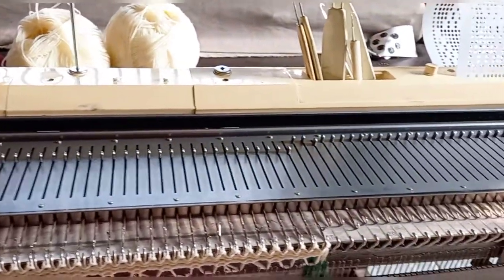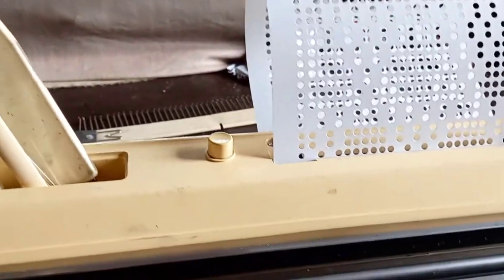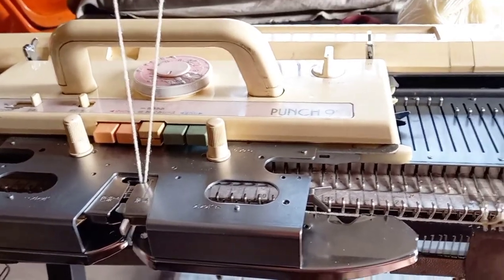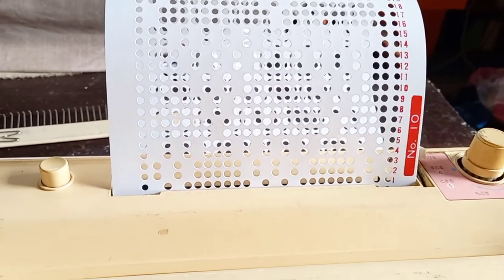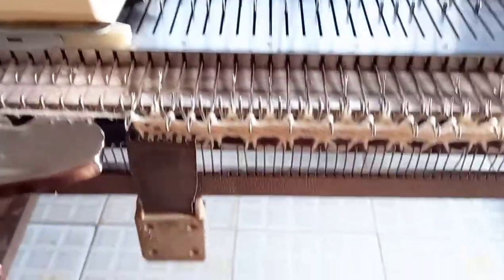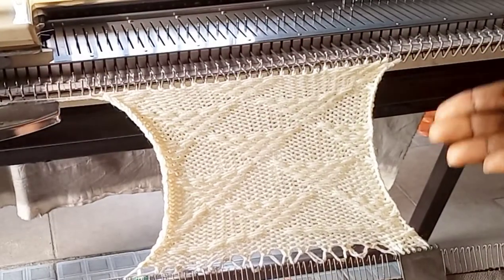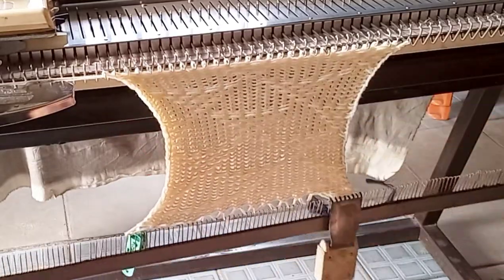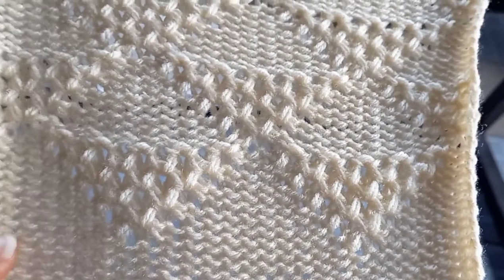SLIP knitting Machine Pattern Tutorials...comparison between SLIP and TUCK Pattern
Hi,
This knitting Machine Pattern Tutorial video that illustrate how to knit Slip pattern with the aids of punch card.
The video further explain the difference between Slip Pattern and Tuck Pattern using a particular punch card for this experiment.
I hope you find the video interesting and helpful as a guide to knit any of this two patterns for your project.
Happy knitting 😍